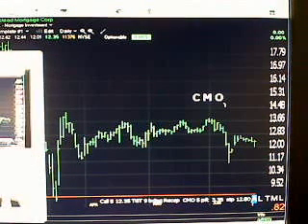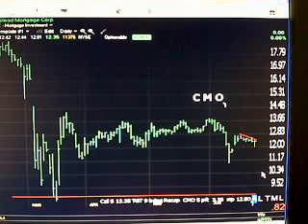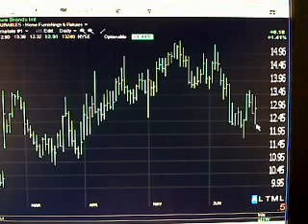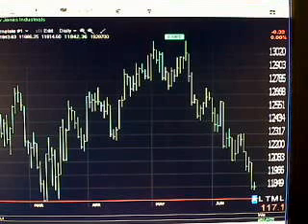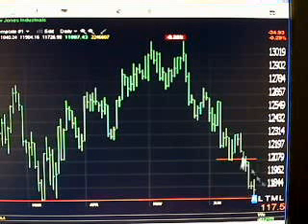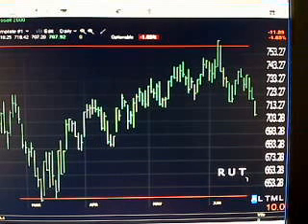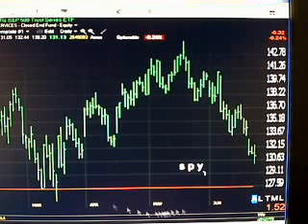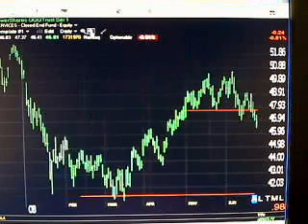TradingwithTK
Lower lows and lower highs
Another short